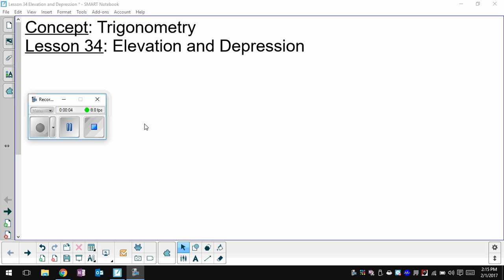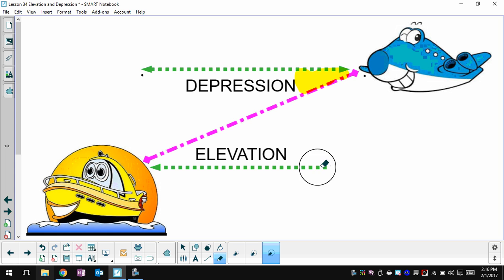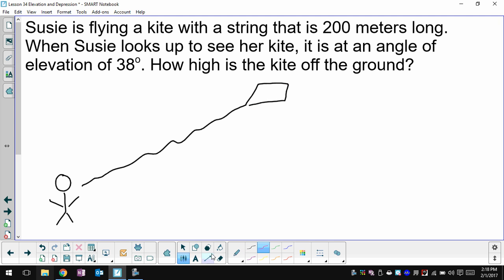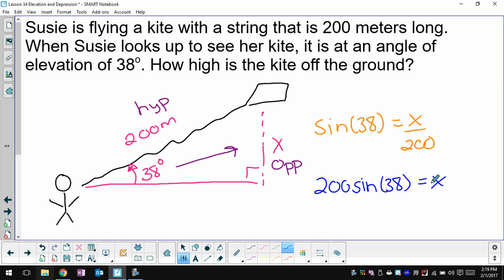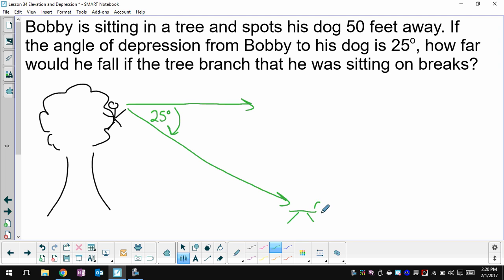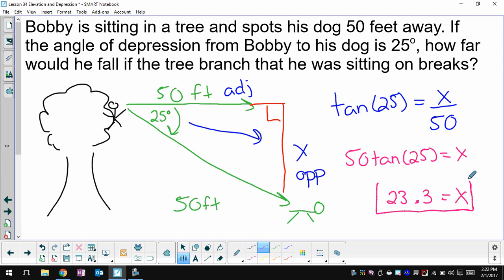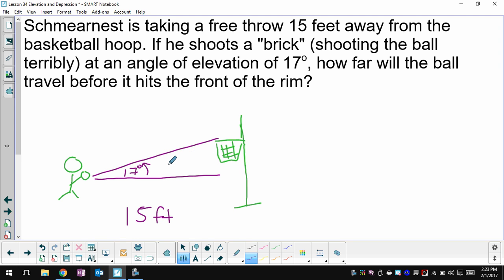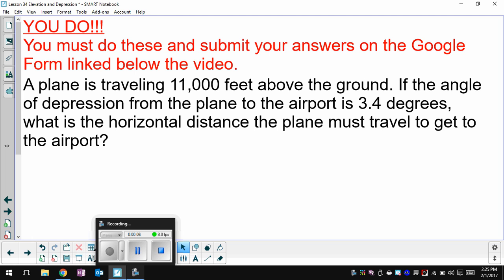Lesson 34 Elevation and Depression